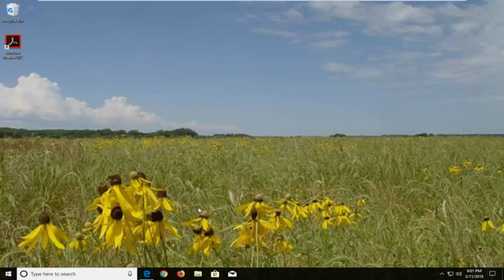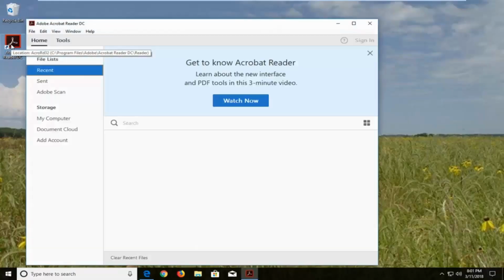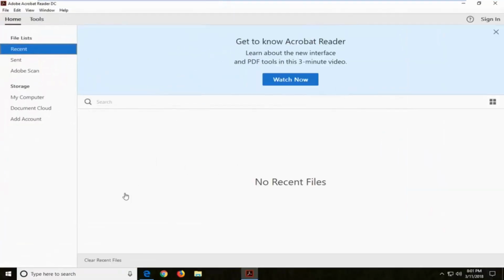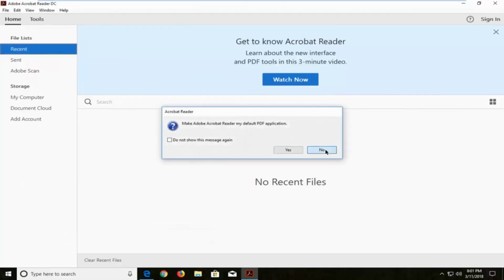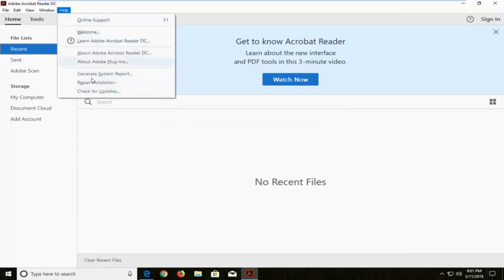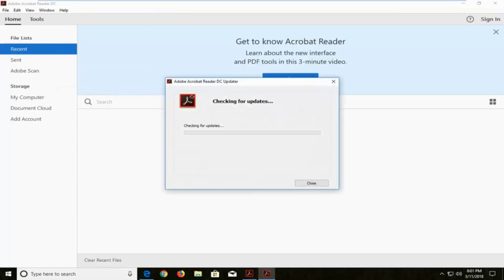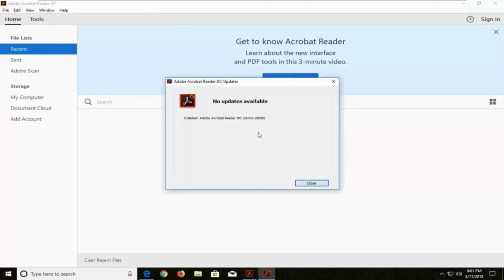How to Update Adobe Reader on Windows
This tutorial focuses on updating Adobe Reader on a Windows computer to help keep the PDF software current and functioning properly. It covers the topic of Adobe Reader updates, PDF software maintenance, application compatibility, and resolving issues associated with outdated software. The guide is useful for users searching for Adobe Reader update information and Windows PDF troubleshooting. It provides an overview of the update process without walking through the specific steps used to complete it.

Keeping Adobe Reader updated can help maintain compatibility with newer PDF files, Windows features, and related software components. This tutorial discusses the importance of current Adobe Reader software and common considerations surrounding application updates on Windows. It is relevant for users experiencing PDF compatibility concerns or looking for information about maintaining Adobe Reader. The video provides a general overview of Adobe Reader updates without detailing the individual steps involved.